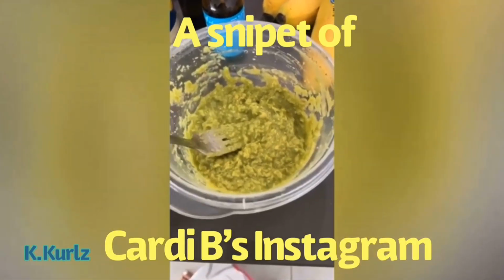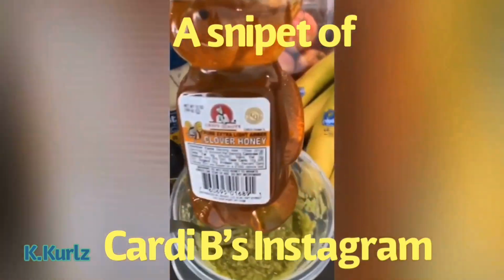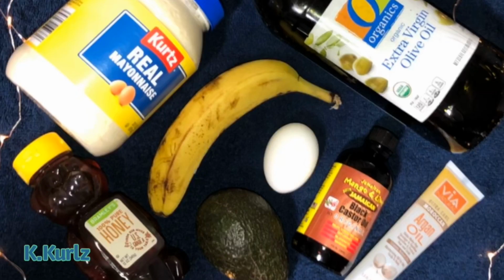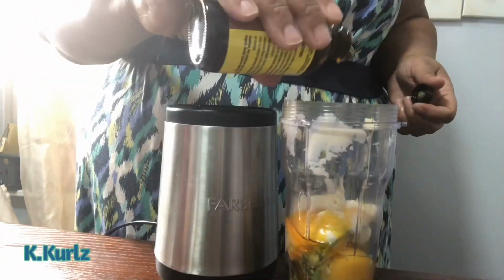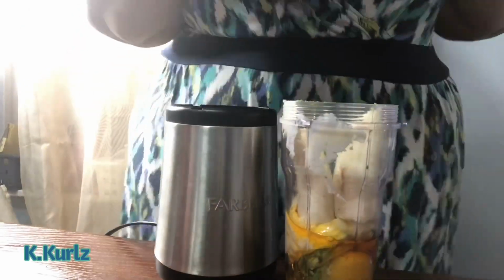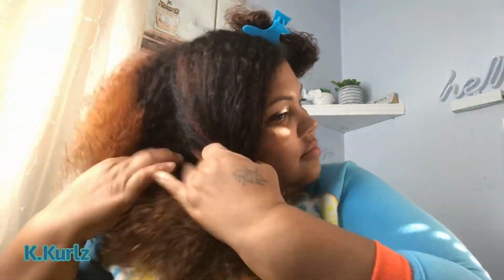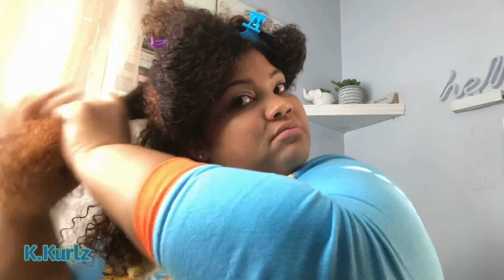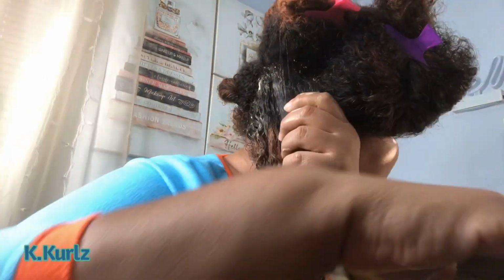DIY Trying | CARDI B’S Avocado Hair Mask | Natural Hair Type 3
Welcome back Krew! You know I love D.I.Y hair products so I had to try CARDI B’S Avocado Hair Mask for natural hair! She made the mask for her and her daughters hair and it's PERFECT for hair growth, detangling and deep conditioning. This is PERFECT for any hair type from mixed and black 3a - 4c hair!!

Products used: Measurements I used
*1 Avocado
*1 Egg
*1 Banana
*Argan Oil = 1 good squeeze
*Mayo= 1 big chunky scoop
*Honey = 2 1/2 small squirts
*Black Castor Oil = 5 squeezes
*Extra Virgin Olive Oil = 5 squeezes
*Detangler Brush
*Hair Clips

Current: 122
Goal: 1000